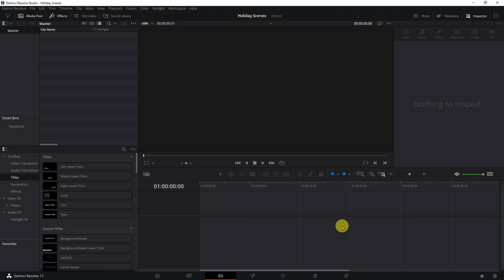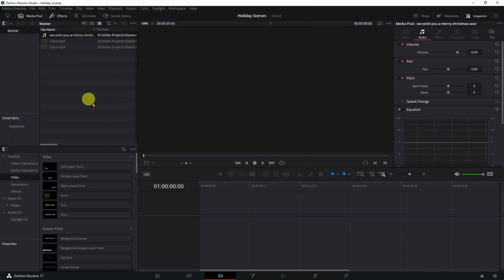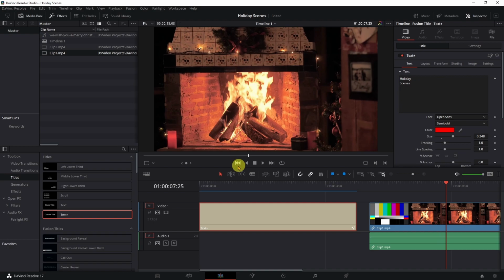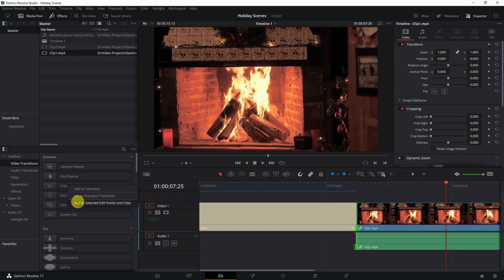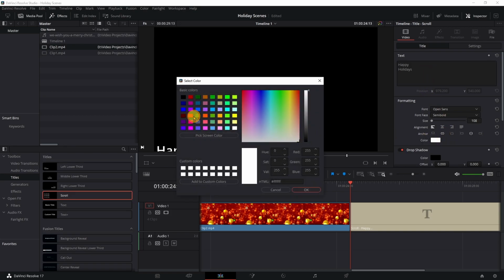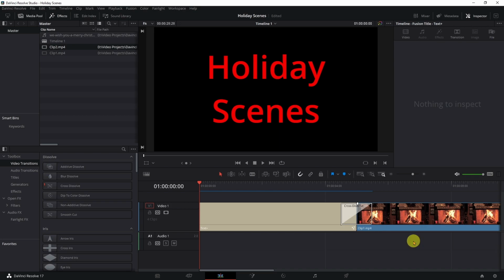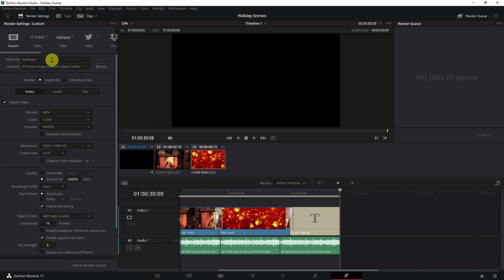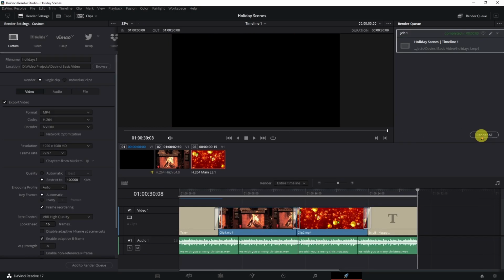Create a Simple Video with Davinci Resolve (Basic Editing)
Use Davinci Resolve to create a video using 2 video clips and 1 audio loop.
Includes adding Titles, Video Transitions, and Rendering the finial video.

Davinci Resolve - Free Version
Davinci Resolve Studio - Paid Version